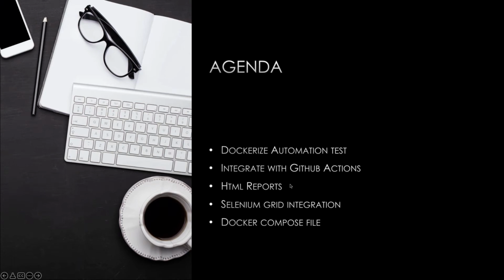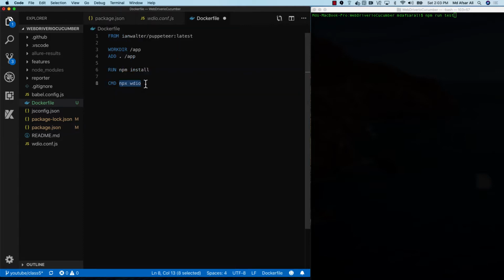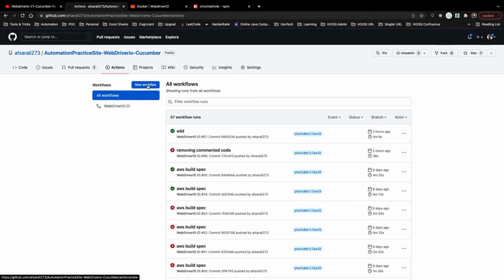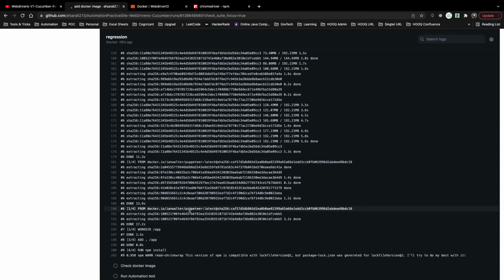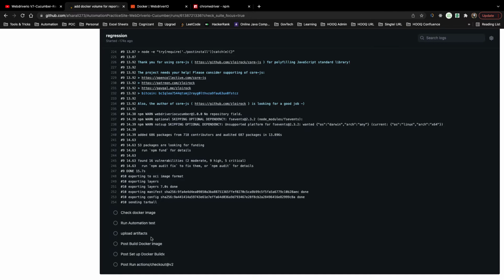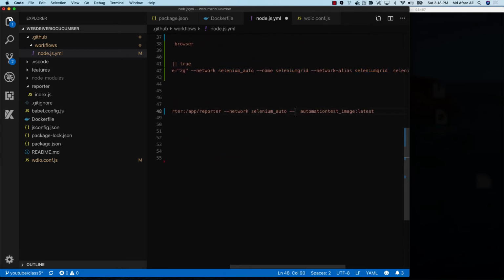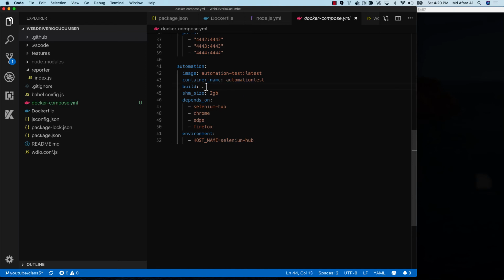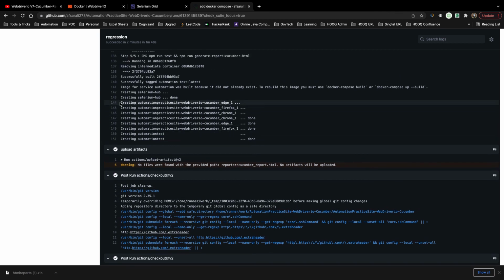Webdriverio V7-Cucumber-Part-5 (Docker,docker-compose,Selenium Grid,Github Actions)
Table of Contents:

00:00 - Agenda
02:30 - Dockerization
18:32 - Docker Integrate with GitHub Action
30:40 - Get  Html report from docker container
40:15 - Integrate dockerize selenium grid with webdriverio
54:13 - Docker-compose integration